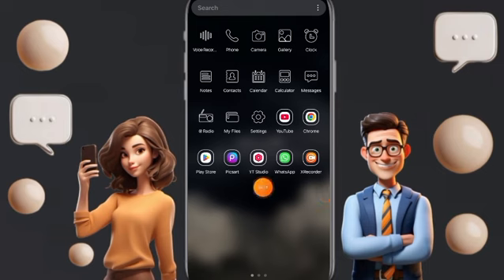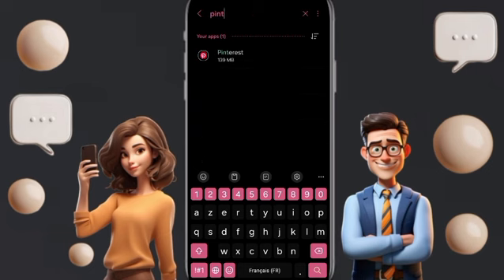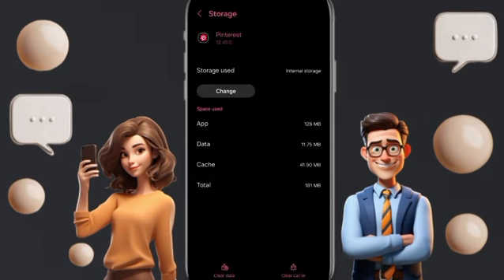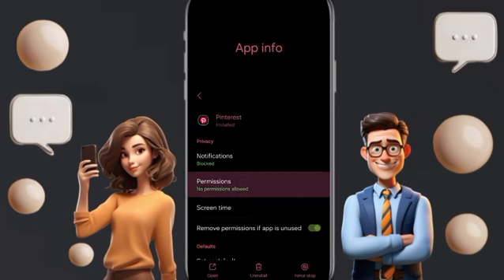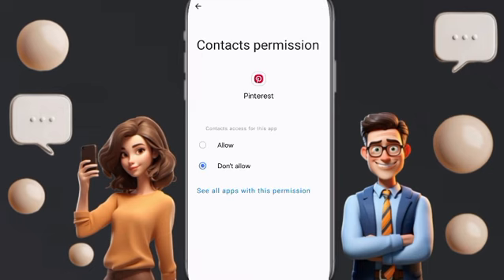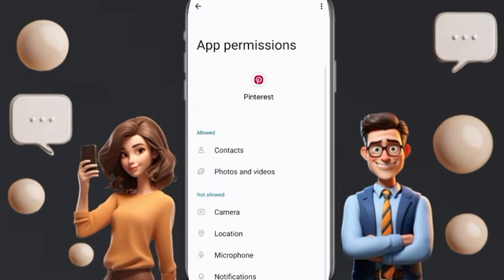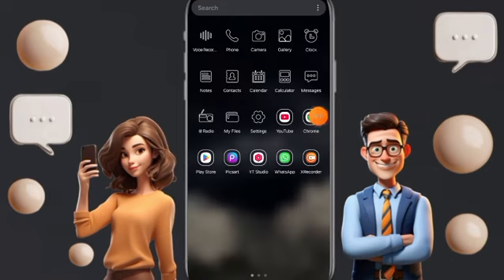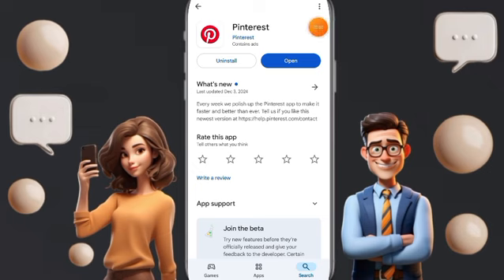How To Fix Validation Error On Pinterest App / Step By Step ..Final Solution